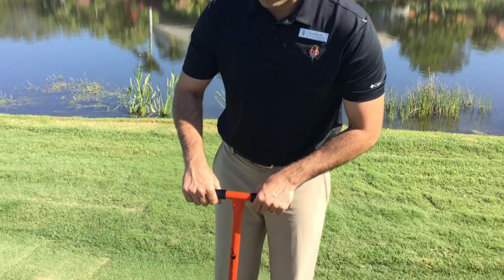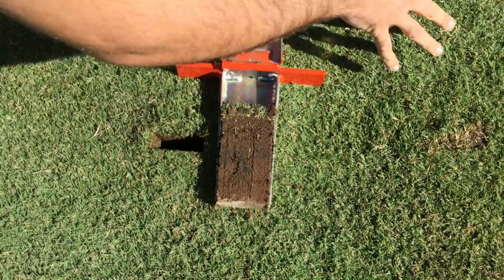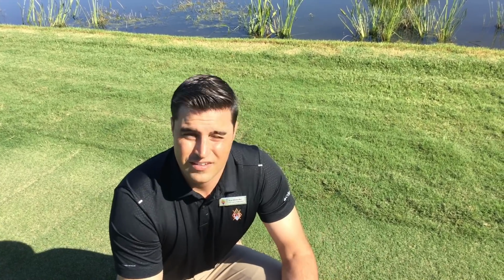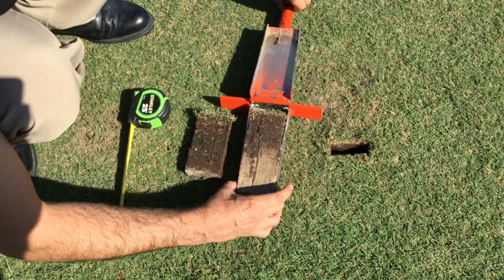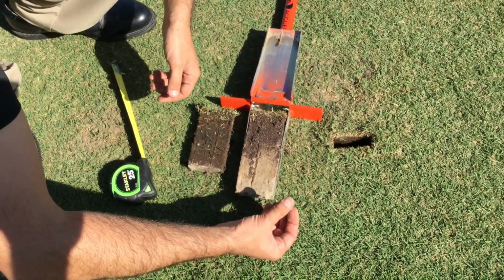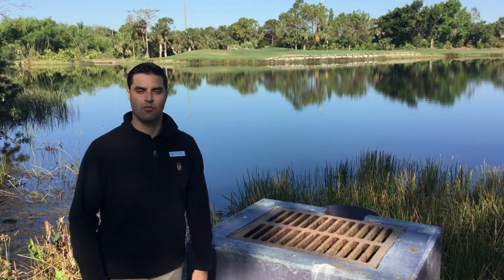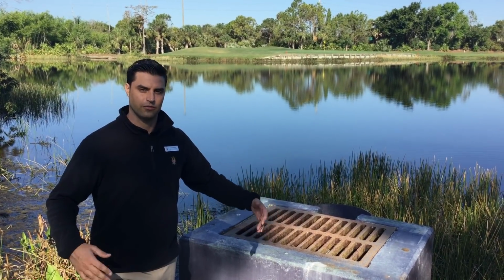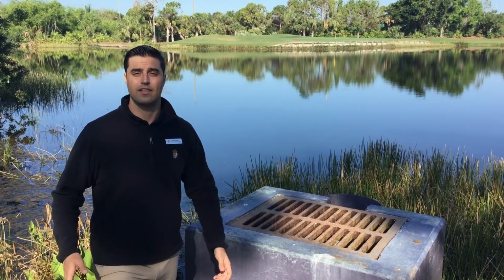Golf Course Master Plan Video Update March 13, 2018